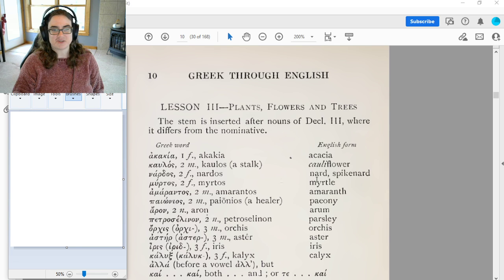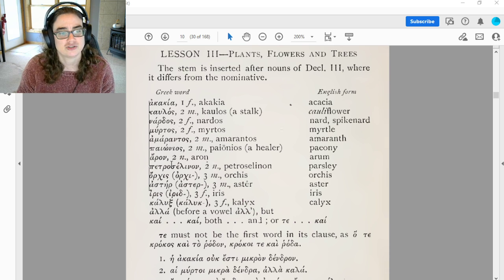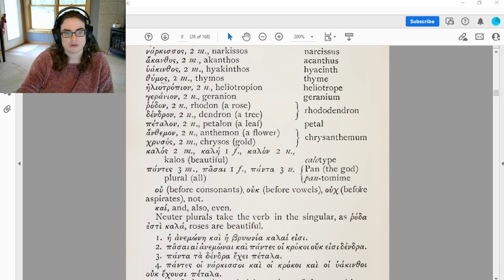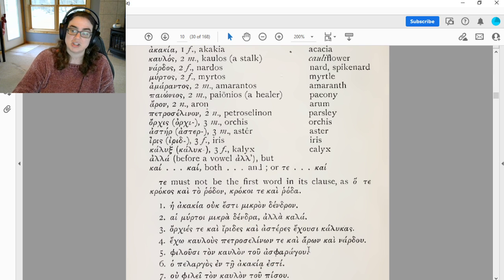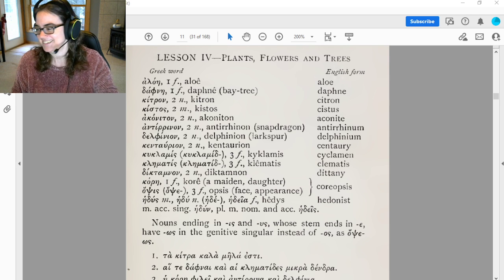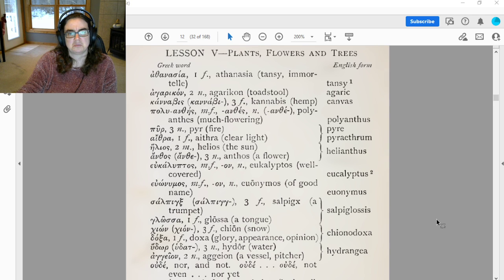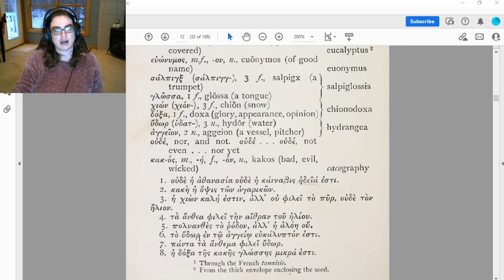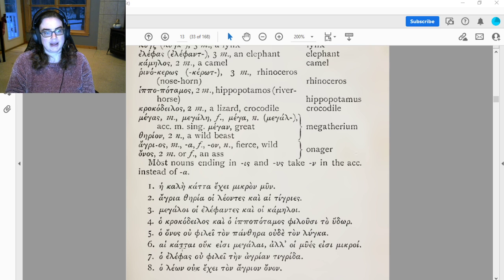Greek in a Year (Part 2)